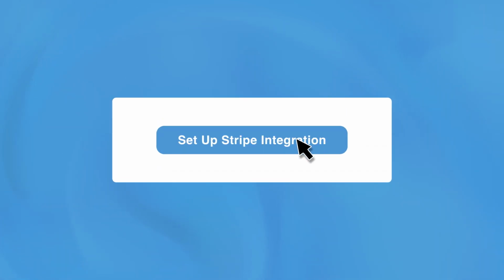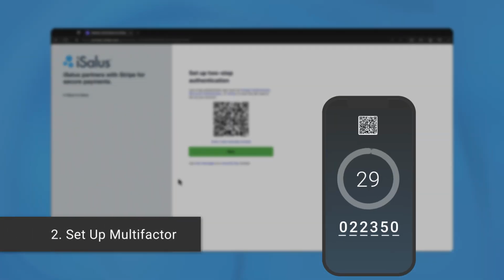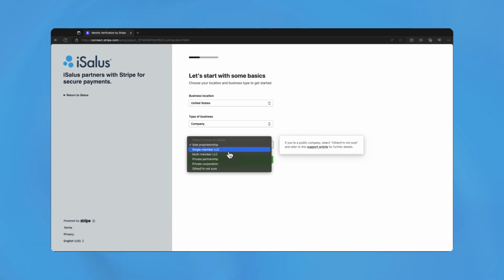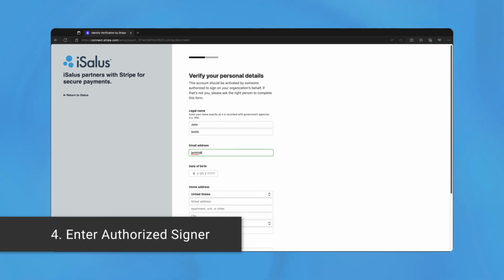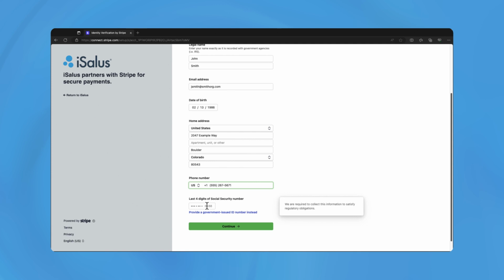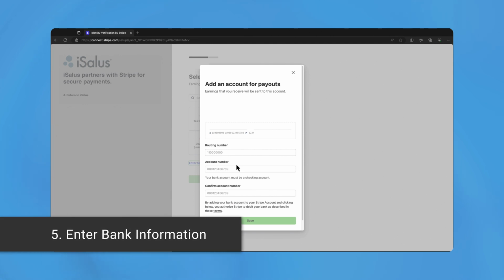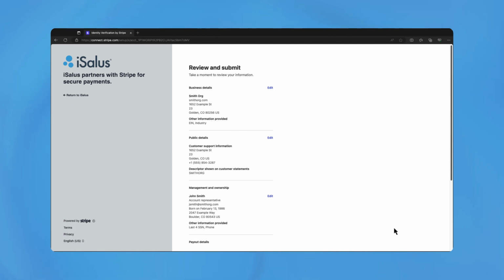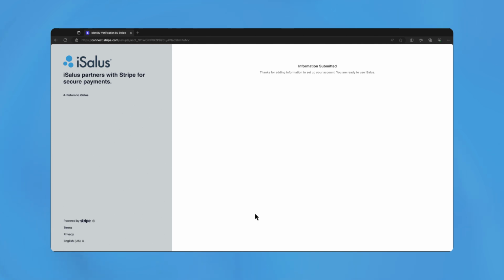Step by Step Guide to iSalus Integrated Payments Powered by Stripe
Welcome to our step-by-step guide for enrolling in Integrated Payments for iSalus powered by Stripe.

Whether you're a seasoned business owner or just starting out, this video will walk you through each stage of the process, ensuring you have everything you need for a successful setup.